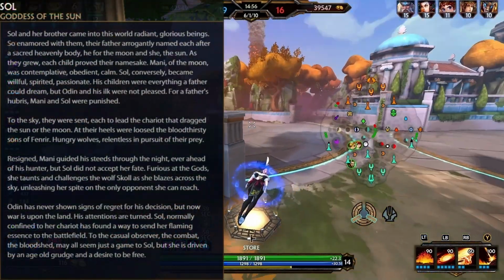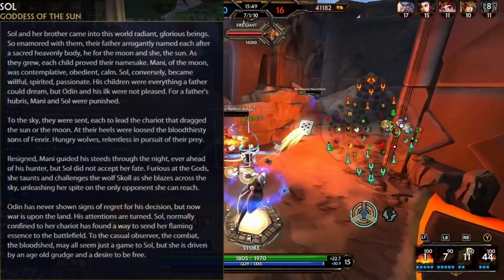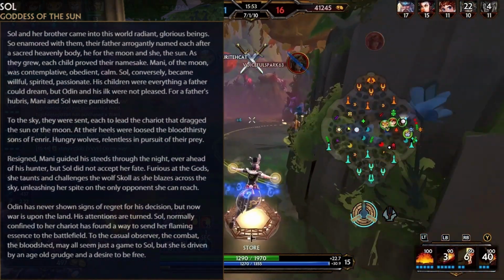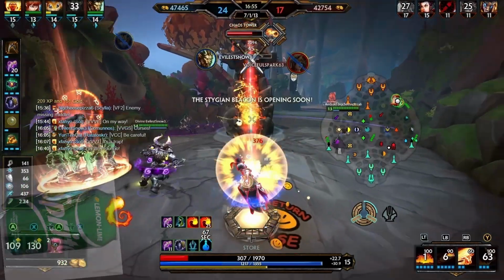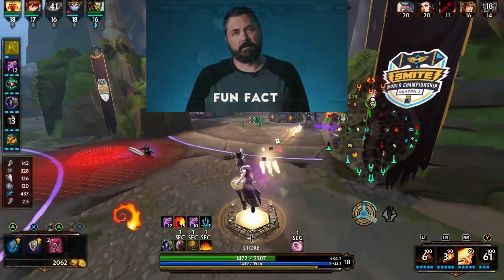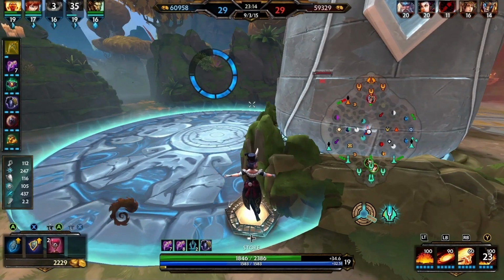Smite Sols Lore (New Smite Series Number 1)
In this video I will be talking about the origins, lore, some other things like build suggestions, the gods passive, and kit also rate sol skins in a game called Smite.
I do take a lot of time to make these videos. Try to collect the most accurate stories, lore ,origin, myths, mythology and folklore. Talking about all of this and still get a win in the game play.
background. 1st I am not a expert in mythology or claim that I am. 2nd I'm not a Smite World Champion. 3rd is that if I miss pounce anything in the video I do apologize. 4th the music is not mine and I don't claim them to be my own. I will provide you guys all the music I used in this video.  Starting.

1st Ragnarok 2020 Emanuele Dentoni

 2nd No One Will Take Your Place (No Vocal)
Szymon Szarpatowski

3rd I Dont Wanna Stop Lovin You (No Vocal)
Szymon Szarpatowski

4th Autumn Leaves (No Vocal)
Szymon Szarpatowski

 5th Electro Future Bass
Nikolay Kiselev

6th we20fifty - Tornado
Nir Ben Ami

here are the sources I found that made this video possible.

Thank you everyone for your time.  If you read this far go head  and watch the video. If you like it give me a like or a sub. If not its ok. Your views alone means a lot to me.  I am a one man trying to help others be entertained and provide a educational video to help not just learning about the god and her back story. But to provide how to play her in Smite and show you guys what builds that I tested off screen that helps me. So hopefully you too can get some wins :) Have a great rest of your day. :D